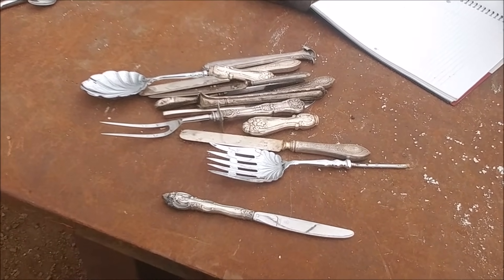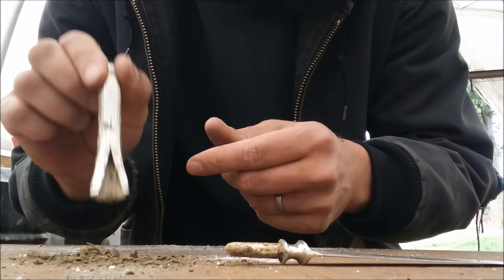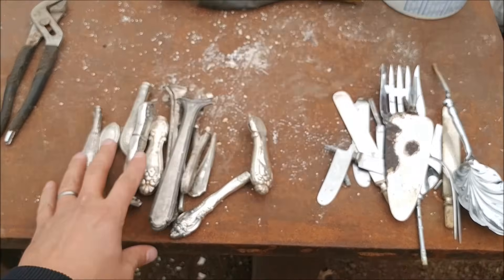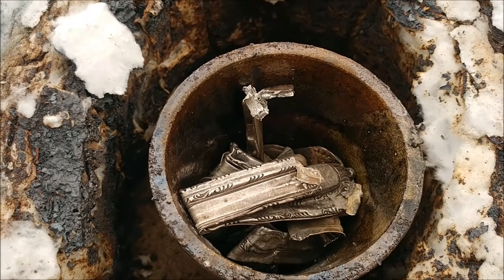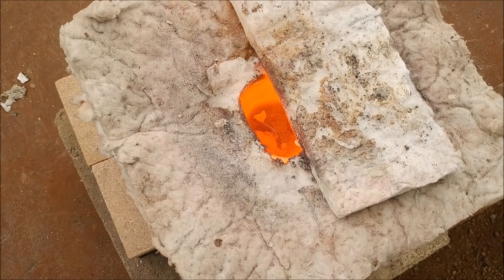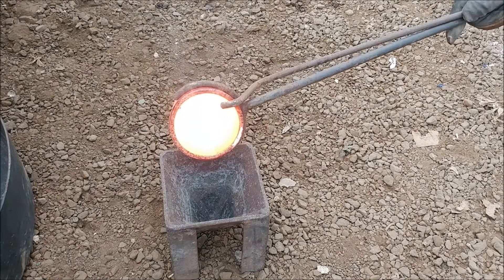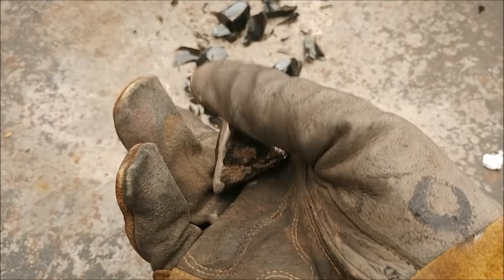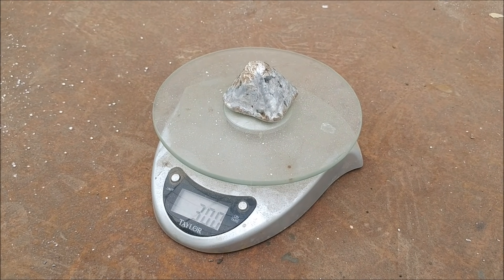How to Recover Sterling Silver from Silverware and Melt in a Furnace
Conducted an experiment trying to recover sterling silver from silverware.  The handles of these pieces are made of sterling silver and in this video we melt them down and recover the silver as a block at the bottom of our cone mold.  This was a fun experiment to do and we ended up with 300 grams of sterling sliver from 12 pieces of silverware!

Smelting Supplies:
Crucibles: #4 10# fire clay

Underground Mining Equipment:
Feather and wedge set